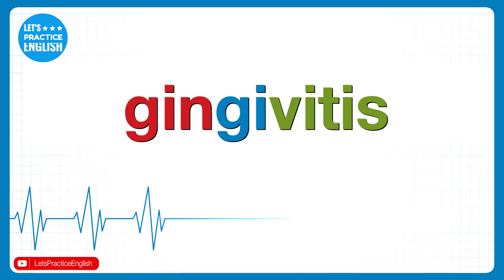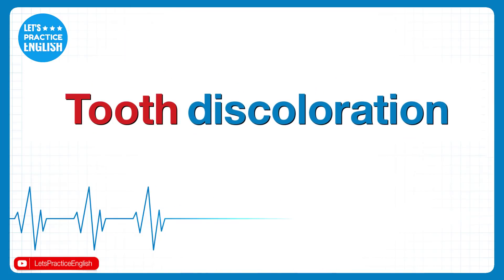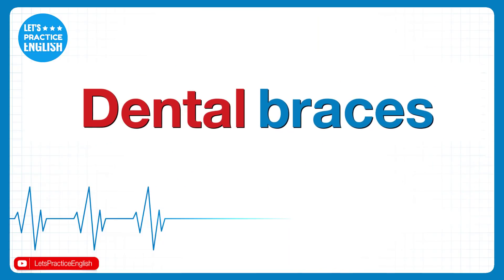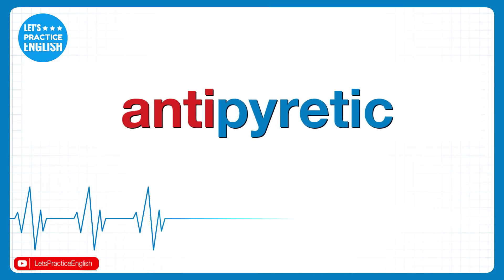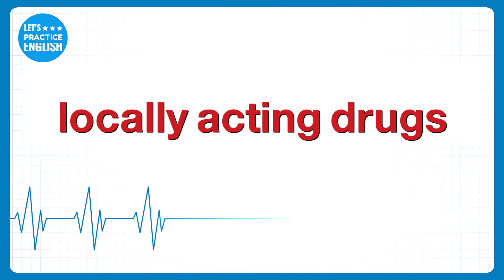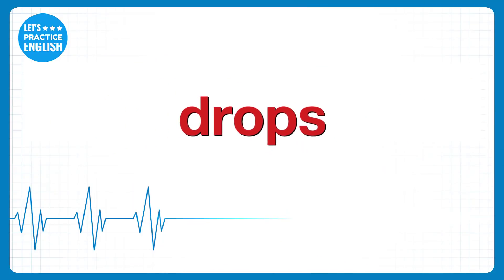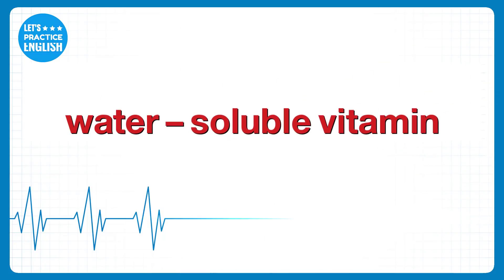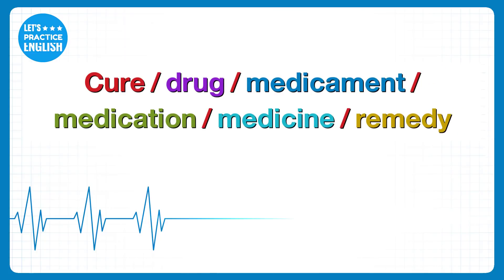مصطلحات طب الاسنان وصيدلانية في اللغة الانجليزية - تعلم النطق الصحيح للمصطلحات الطبية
مصطلحات تحاليل طبية في اللغة الانجليزية - تعلم النطق الصحيح للمصطلحات الطبية
مصطلحات ادوات طب الاسنان واسماءها بالانجليزي
إليكم أيضا بعض المصطلحات التي تخص طب الأسنان وبعض أدوات طبيب الأسنان.

التهاب اللثة بالانجليزي gingivitis
اللثة بالانجليزي gum
فاتح الفكين mouth gag
ضرس العقل بالانجليزي Wisdom tooth
خيط الأسنان بالانجليزي Dental floss
حساسية الأسنان Teeth sensitivity
تلون الأسنان Tooth discoloration
جهاز التعقيم Sterilizer
إبرة تخدير الأسنان Dental needle
حشوة Filling
ألم الأسنان toothache
مضمضة Mouth wash
تقويم الأسنان بالانجليزي dental orthopedics
أداة تقويم الأسنان Dental braces

مصطلحات صيدلانية
تشمل هذه القائمة بعض المصطلحات الصيدلانية التي تتعلق بالأدوية و أنواعها:

مضادات حموضة antacids
مضادات الإكتئاب antidepressants
مضادات الهستامين antihistaminics
مضاد للحكة antipruritic
خافض حرارة antipyretic
مضاد للسم antitoxin
مضاد حيوي واسع المفعول broad spectrum antibiotic
خلاصة extract
مضاد فطريات fungicidal
مقويات الدم hematinics
أدوية مؤثرة موضعيا locally acting drugs
مضاد حيوي محدود المفعول narrow spectrum antibiotic
معلق فموي oral suspension
دواء ذهاني psychotropic
مضادات الجرب scabicides
آثار جانبية side effects
نقط drops
حبوب /أقراص Pills
قرص بالانجليزي tablet
كبسولة capsule
دواء شراب بالانجليزي syrup
مرهم موضعي ointment
فيتامين يذوب في الماء water – soluble vitamin
صيدلية بالانجليزي Pharmacy / drug store (American Eglish)
=Chemist’s (British English)
صيدلاني بالانجليزي Chemist/  druggist / pharmacist
دواء بالانجليزي
لدعمنا على البايبال
إشترك الآن في قناتنا الثانية لتعلم لغتك المفضلة
لمزيد من الدروس زورو صفحتنا على